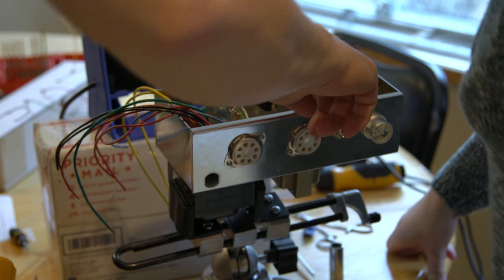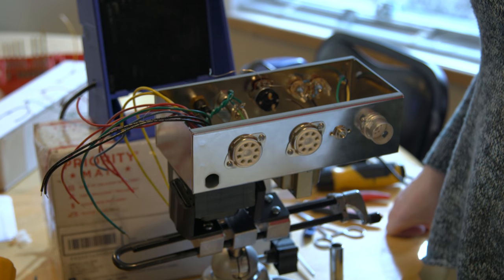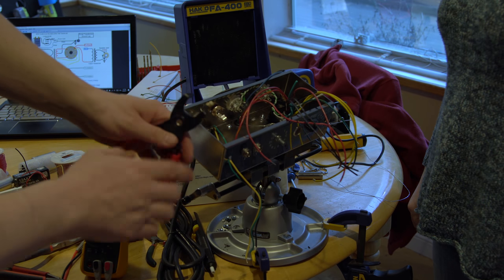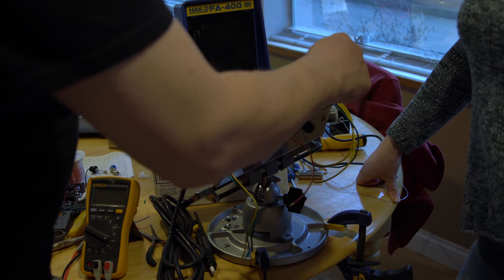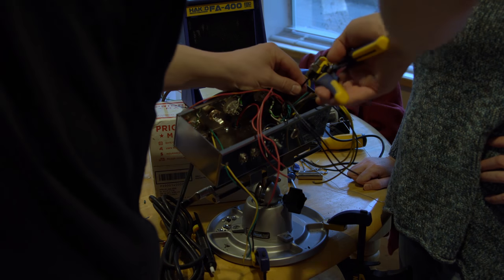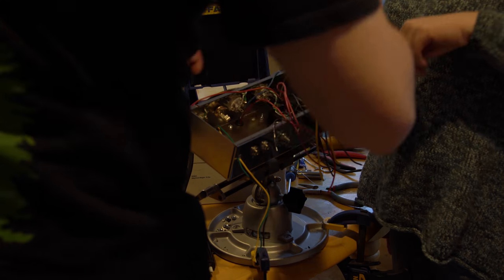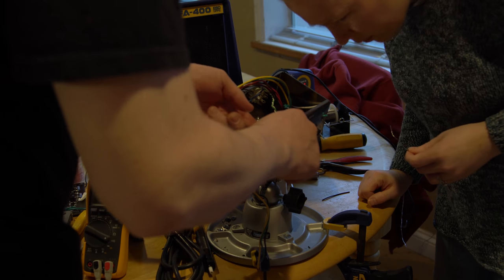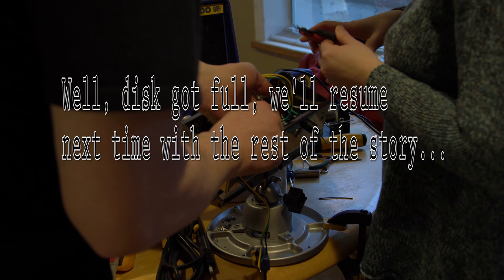Fender 5F1 Champ Video 8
In this video we hook up the power supply, connect the fuse and switch to the input power.